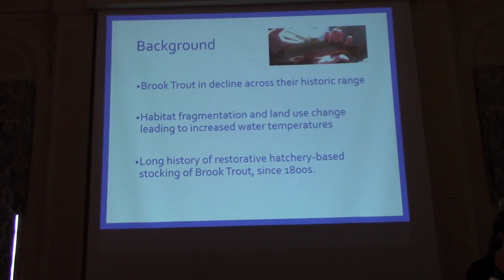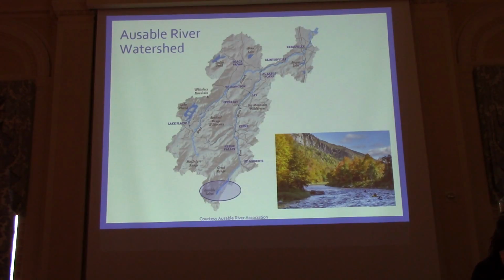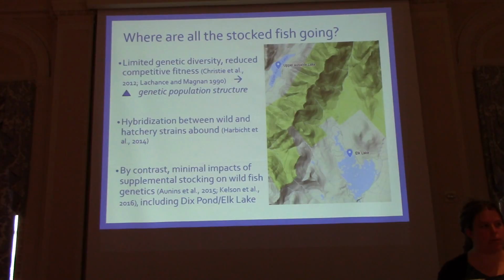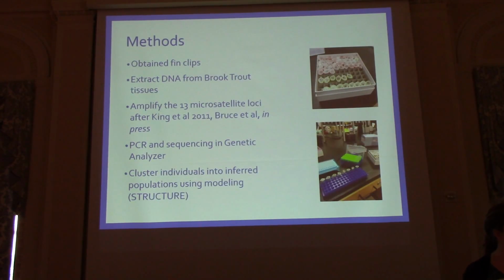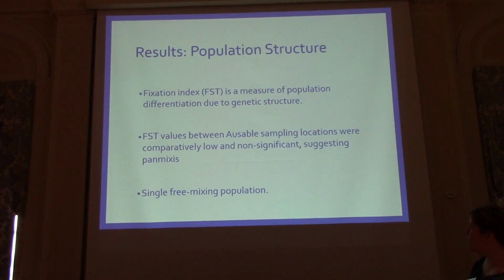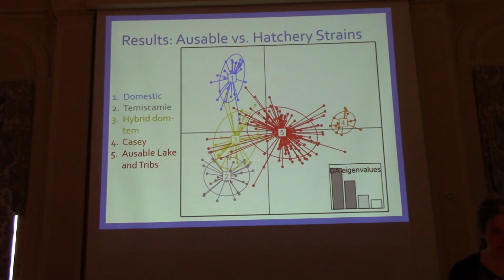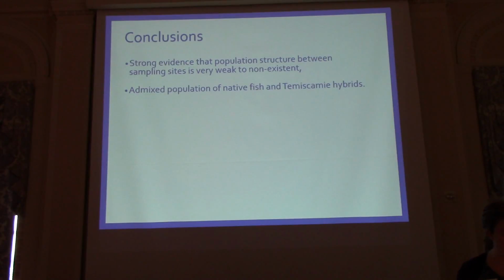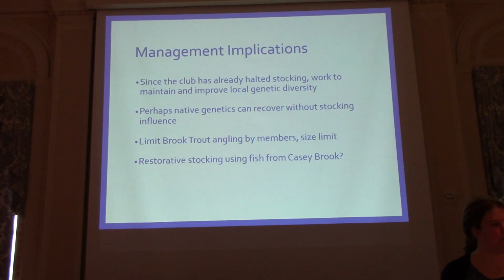Population genetics and diversity of Brook Trout in the headwaters of the Ausable.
Pershyn, C. E., N. H. Ringler, and M. H. Murphy. Population genetics and diversity of Brook Trout Salvelinus fontinalis in the headwaters of the Ausable. Feb. 9, 2018.  Cooperstown, NY.